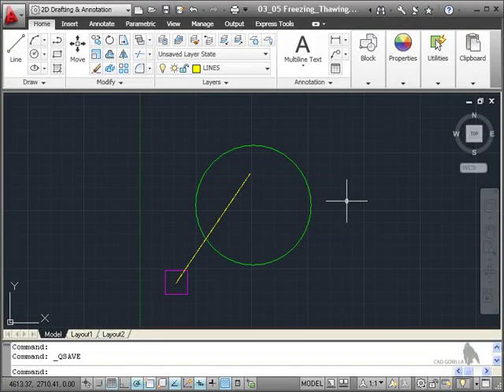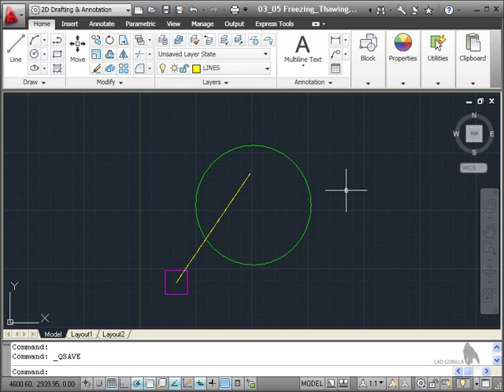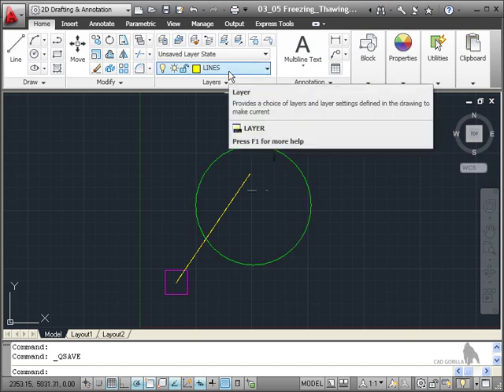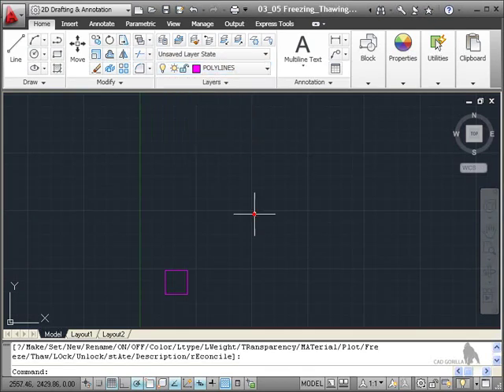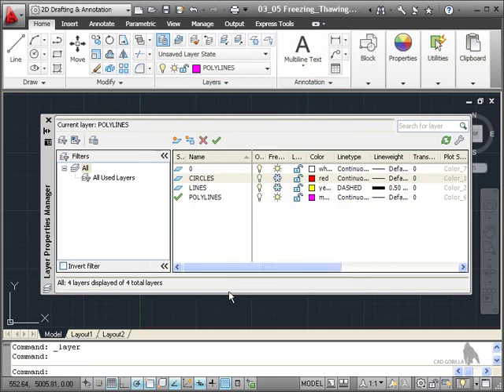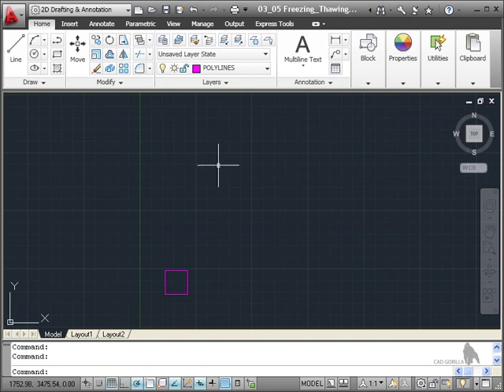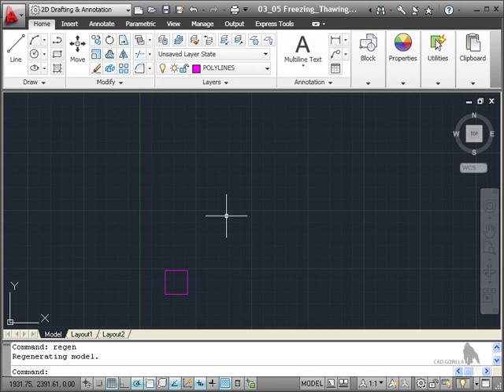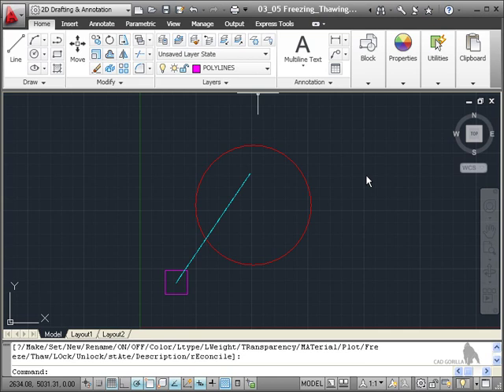07 Working with Layers 05 Freezingl Thawing Layers